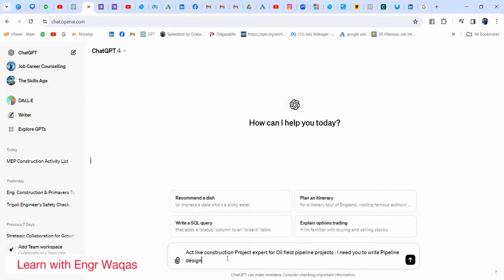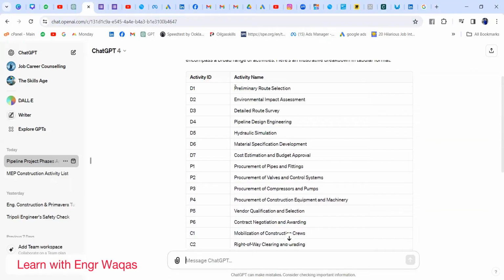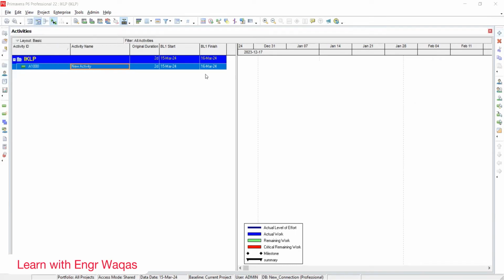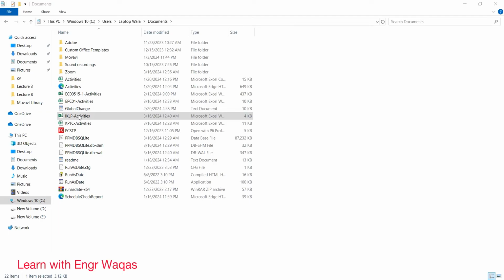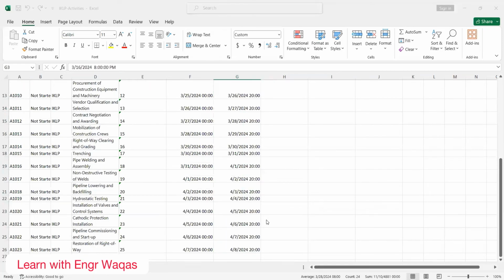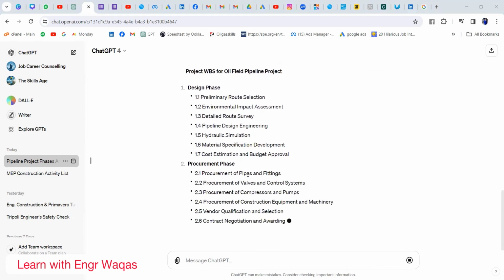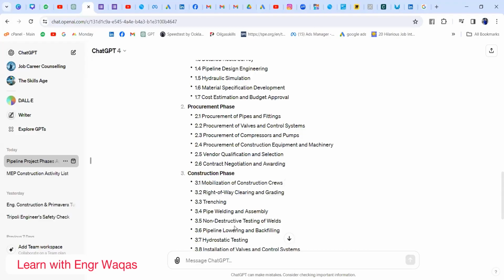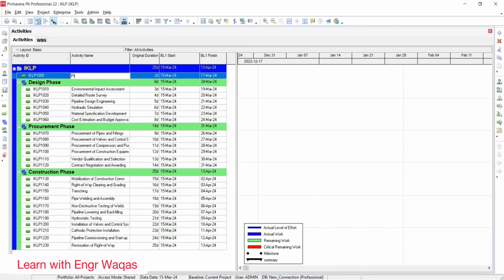Primavera p6 Activities Loading Automation from Excel and Chat GPT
Whatsapp ✅ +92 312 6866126 ✅ Unlock the full potential of your project planning with our comprehensive guide on importing activities into Primavera P6 from Excel. Whether you're a seasoned project manager or just starting out, this tutorial is designed to streamline your workflow and enhance your efficiency in Primavera P6. Dive into the nuances of preparing your Excel file, understanding the import process, and troubleshooting common issues. With clear, step-by-step instructions, we'll ensure you can seamlessly integrate your data into Primavera P6, saving you time and improving your project's accuracy. Don't miss out on expert tips and tricks to make the most out of this powerful feature.

📌 What You Will Learn:

Preparing your Excel spreadsheet for Primavera P6
Step-by-step guide to importing activities
Best practices for a smooth data transfer
Tips and tricks to enhance your project management workflow

🛠️ Tools and Resources:

Download our custom Excel template for Primavera P6 imports
Access our comprehensive Primavera P6 guides and resources

Importing into Primavera P6
Excel to Primavera P6
Project management software
Data import best practices
Primavera P6 tips
Project planning in Primavera
Efficient project management